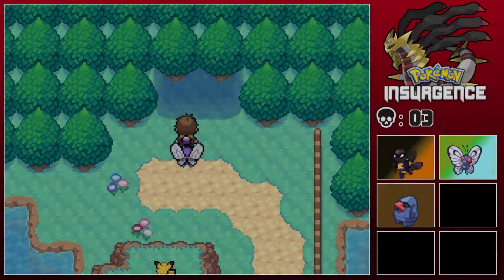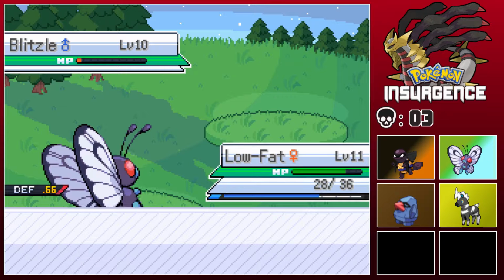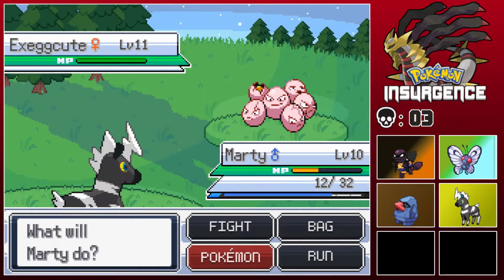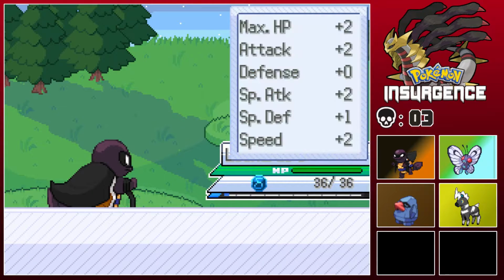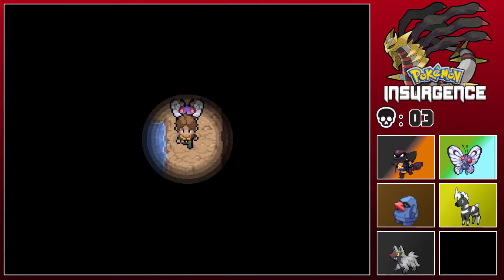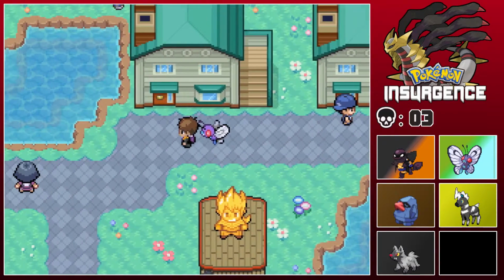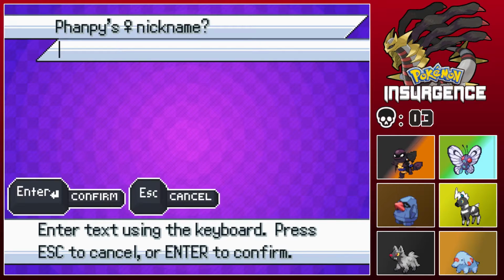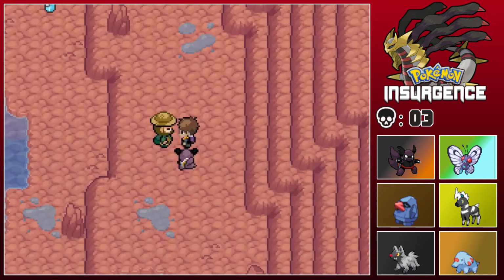Pokemon Insurgence Nuzlocke: Part 4 - Getting New Encounters Near Midna Town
Plenty of new pokemon to find near Midna Town, and a certain member of the team even evolves this episode!
Pokemon Insurgence is a challenging fan game that introduces many different forms, including new mega evolutions and the new delta forms, which are basically regional forms. Its one of the best fan games out there and it also happens to be extremely difficult. Hopefully I can make it through this! The game was recently updated as well, its great to see that the developers are still working on this beauty of a game!

What is a Nuzlocke?
Nuzlocke Rules:
1. If a Pokemon faints it is considered dead and can no longer be used.
2. Only the first Pokemon in a route or area may be caught, with the exceptions of scripted/static encounters.
3. All Pokemon must be nicknamed if possible.
Optional Rules/Clauses:
1. Shiny Pokemon count as a bonus encounter no matter what and can be caught.
2. If I white out during a battle, I will continue by making a new team from the Pokemon in my box until I run out.
3. Dupes/Species Clause: If I encounter a Pokemon or a member of it's evolution line that I've already caught, it does not have to count.

If you have any questions or concerns please leave them in the comments, I will always read them.

Please support them for making this great game!